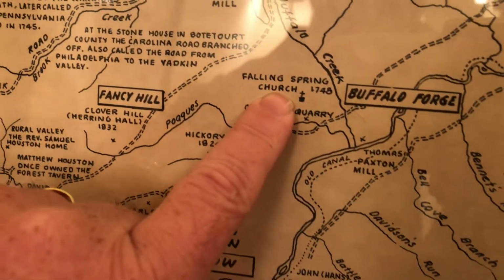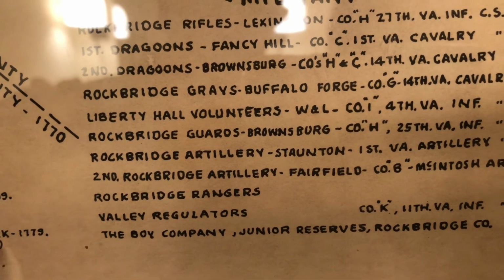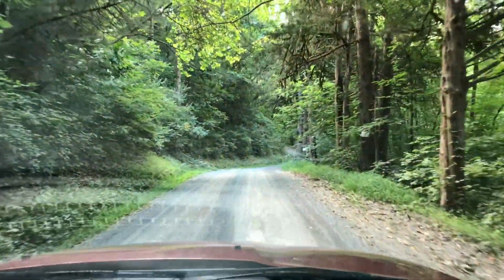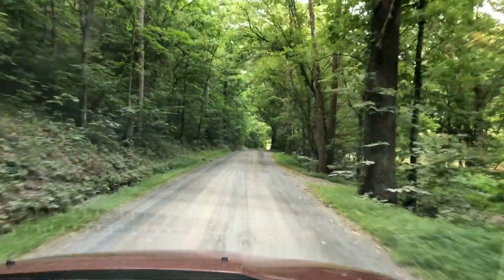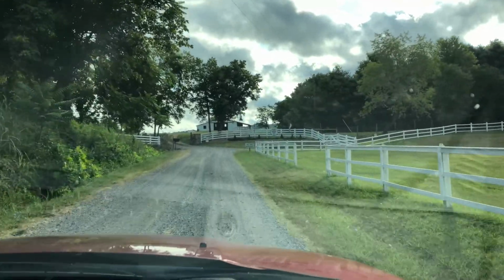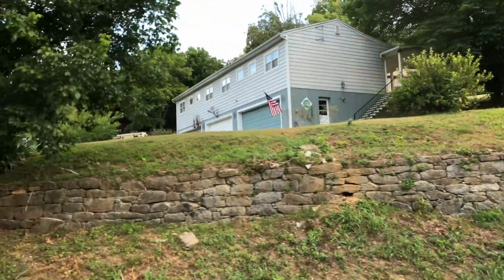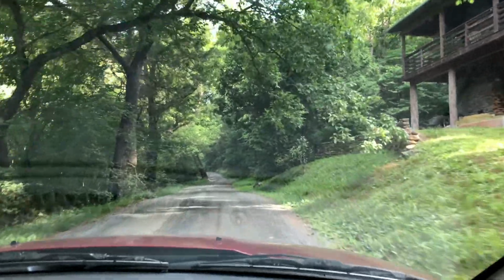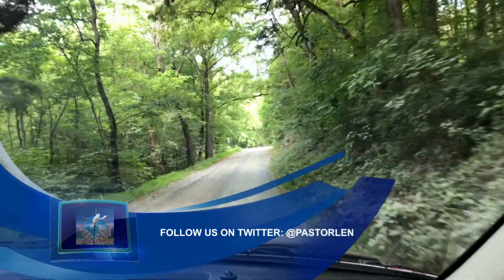Area Of Part Of 5th Great Grandfather, Thomas "Buffalo" Paxton's Mill and Main Farm During 1700's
He owned Thousands of Acres and new finds confirm this was the area. Thomas Operated a Flour and a Lumber Mill, Tobacco Farms along with other crops, he operated a Boatyard. Plus many other business ventures aquiring the family great and vast wealth for the times..Also a business transaction with the Thompson family, a series of them actually Prove its here.. Area once known as part of Buffalo Forge and still is by many locals..